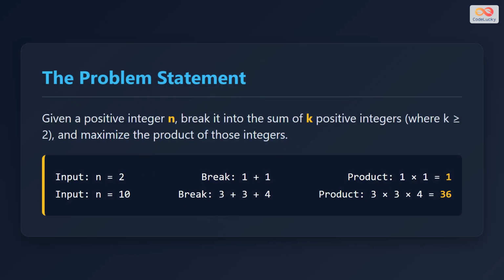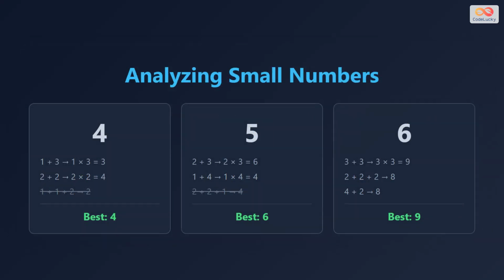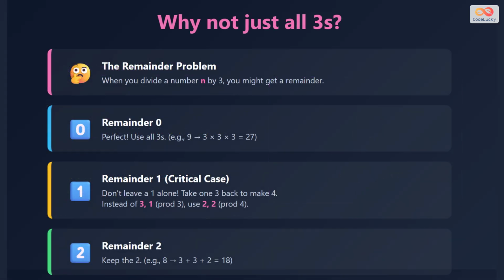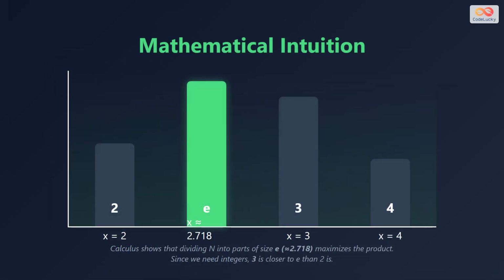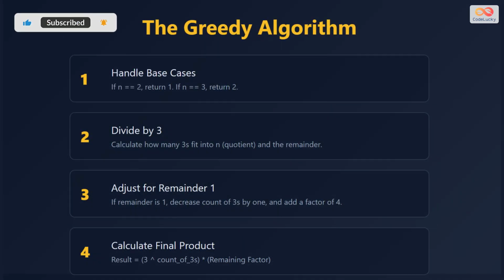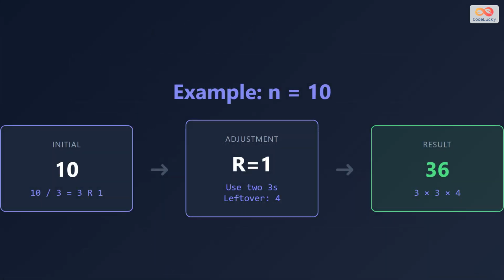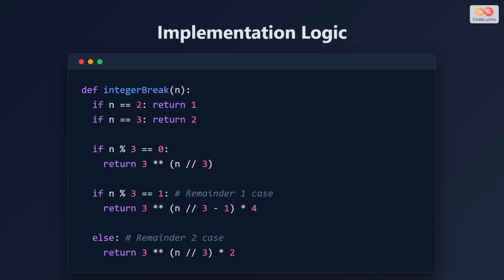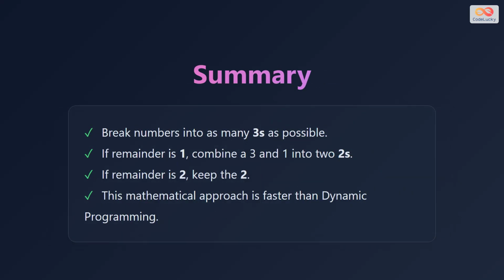Integer Break Problem - Optimal Solution Explained (LeetCode 343)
Learn how to solve the Integer Break problem (LeetCode 343) using the optimal mathematical approach! 🧮

In this video, we dive deep into the logic behind maximizing the product of integers. We'll explore why the number 3 is the "magic number" for this problem and how to handle edge cases with remainders.

Topics covered:
- Problem Understanding & Examples 💡
- Why we avoid 1s and large numbers 🚫
- The mathematical connection to Euler's number (e) 📈
- Step-by-step Greedy Algorithm 🏃‍♂️
- Full Code Walkthrough & Complexity Analysis 💻

This solution is much faster than the standard Dynamic Programming approach and runs in O(1) time complexity.

Chapters:
00:00 - Integer Break Problem
00:17 - The Problem Statement
00:36 - Analyzing Small Numbers
00:58 - The Power of 3
01:21 - Why not just all 3s?
01:47 - Mathematical Intuition
02:10 - The Greedy Algorithm
02:32 - Example: n = 10
02:53 - Implementation Logic
03:14 - Complexity Analysis
03:37 - Summary
03:55 - Outro